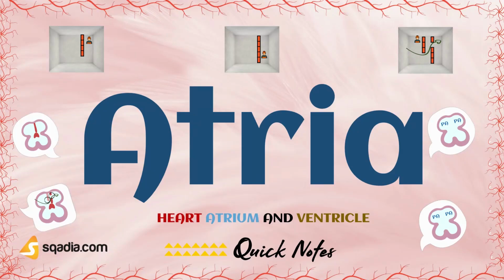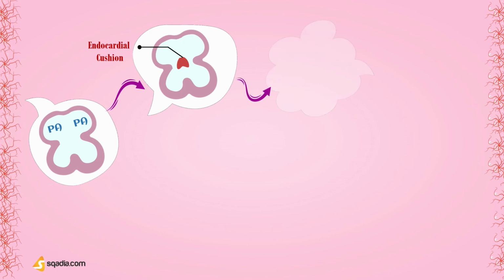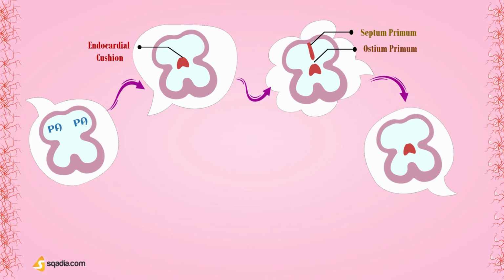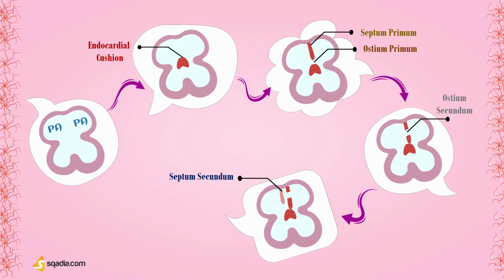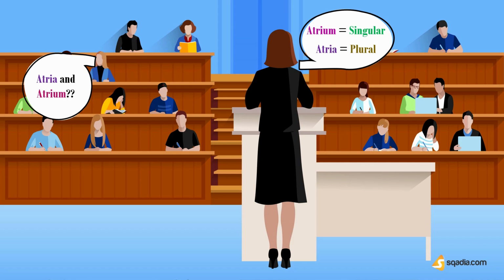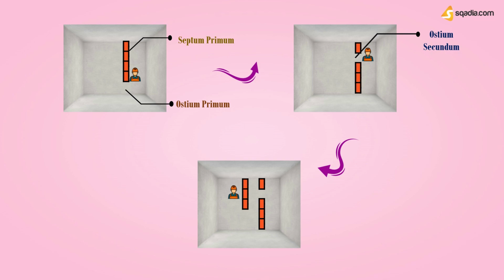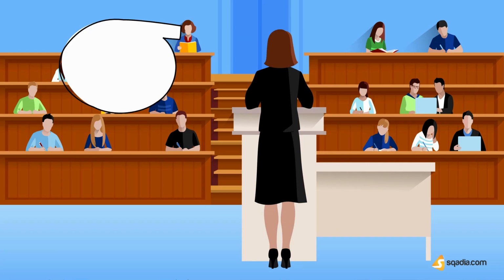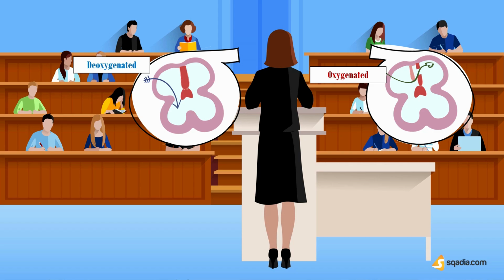Heart Atrium and Ventricle | Atria | Medical Genetics of Congenital Defects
Development of the Heart is a delicate process. The heart has four Chambers. This video will focus on how the development of four chambers of the heart including two Atria and two Ventricle take place, it also include the development of Valves and endocardial cushions of the Heart.

Let’s jump into the video.

▬ 📌 Heart Chambers ▬▬▬▬▬▬▬▬▬▬
We will unravel the mysteries behind the formation of the chambers of the Heart. The Heart is responsible for the pumping of oxygenated blood throughout the body. it consists of four chambers, which are as follows:
🟠 Right Atrium
🟠 Left Atrium
🟠 Right Ventricle
🟠 Left Ventricle

👉 Right Atrium
The right atrium is one of the upper chambers of the  Heart. It receives deoxygenated blood from the body through the superior and inferior vena cava. From this right atrium, blood flows into the right ventricle.

👉 Left Atrium
The right atrium is one of the upper chambers of the Heart. it receives oxygenated blood from the lungs through the pulmonary vein. From this left atrium, blood flows into the left ventricle.

👉 Right Ventricle
The right ventricle is one of the lower chambers of the  Heart. It receives deoxygenated blood from the right atrium and pumps into the pulmonary artery.

👉 Left Ventricle
The left ventricle is one of the lower chambers of the  Heart. It receives oxygenated blood from the left atrium and pumps to the body.

▬ 📌 Valves and Endocardial Cushions ▬▬▬▬▬▬▬▬▬▬
The heart also consists of valves and endocardial cushions.

👉 Heart Valves
The values of the human heart play a crucial role in ensuring unidirectional blood flow, these valves are:
🔵 Tricuspid Valve
🔵 Pulmonary Valve
🔵 Aortic Valve
🔵 Mitral Valve

👉 Endocardial Cushions
Endocardial Cushions, also known as atrioventricular cushions, are specialized structures in the development of the heart embryo that play a crucial role in the formation of septa of the heart and valves. These cushions contribute to the division of the atria and ventricles and help in the formation of atrioventricular values.